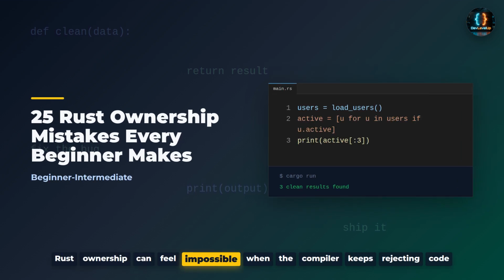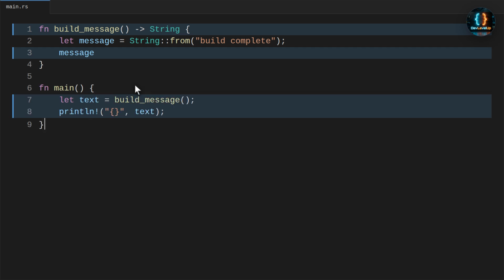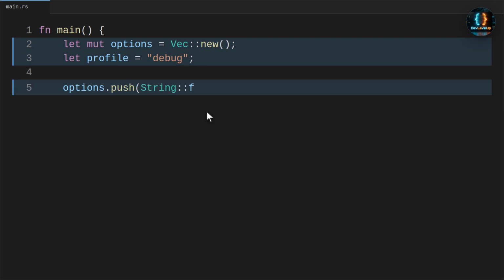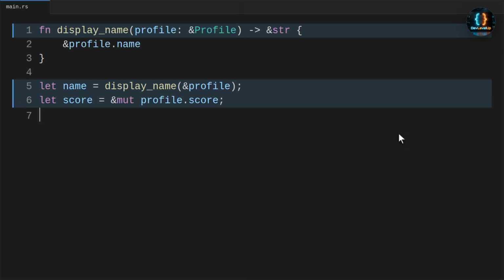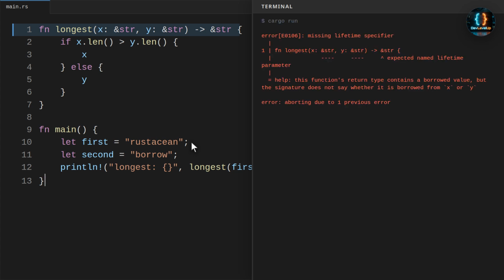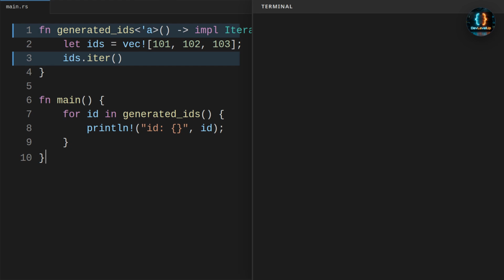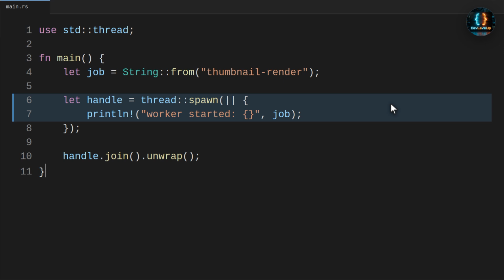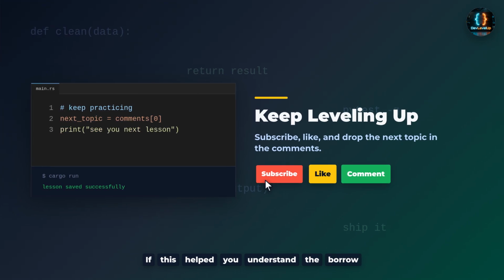25 Rust Ownership Mistakes Every Beginner Makes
Rust ownership is one of the biggest reasons beginners get stuck. In this video, we break down 25 real ownership and borrowing mistakes developers make when learning Rust. Each example starts with broken code, explains why the compiler rejects it, and then shows the correct version step by step.

You will learn how moves work, why values get borrowed, when mutable references fail, how to avoid common borrow checker errors, and how to write Rust code that actually compiles. This format is perfect for beginner and junior developers, self-taught programmers, and anyone preparing for Rust interviews.

If Rust feels confusing, this video will help you understand the rules through practical mistakes instead of abstract theory.